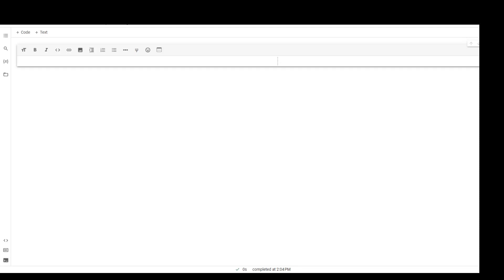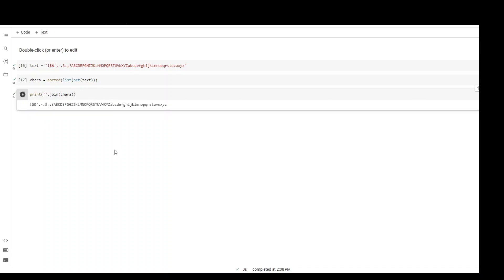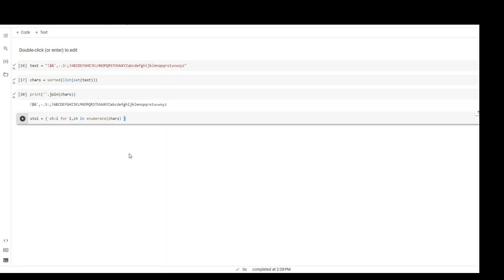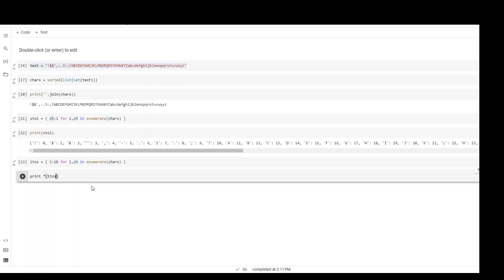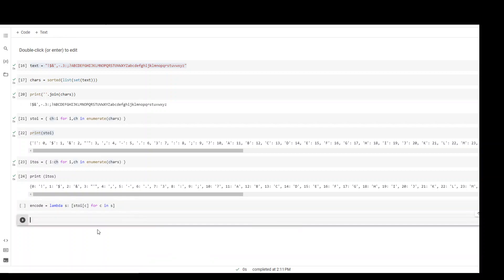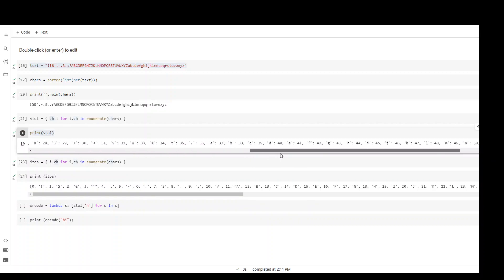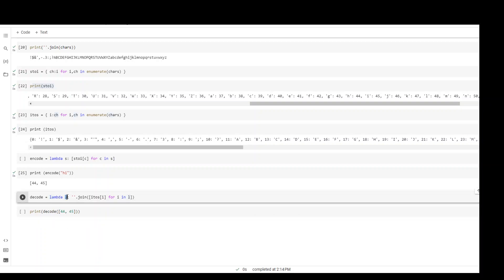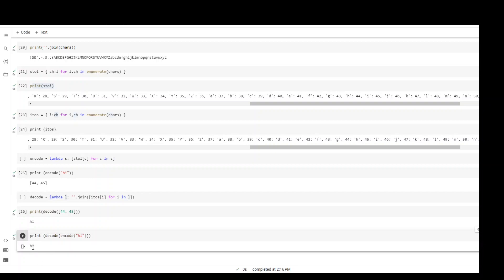Build Encoder and Decoder in Python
This video shows how to build encoder and decoder by using Python lambda functions.